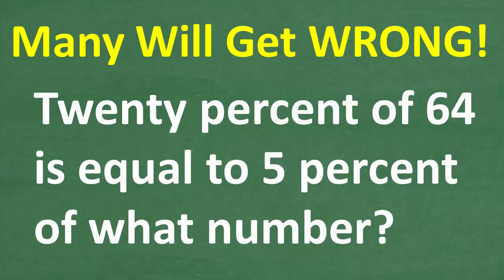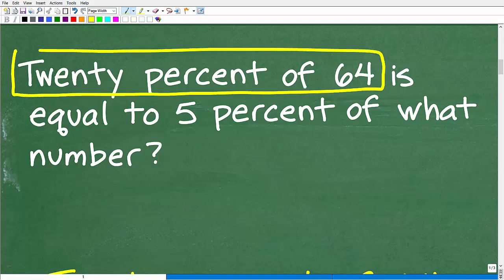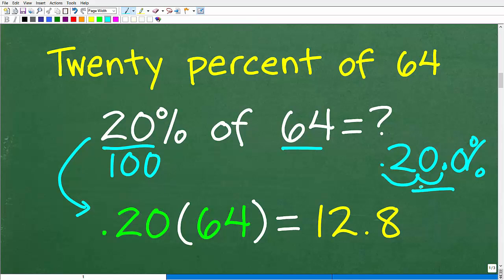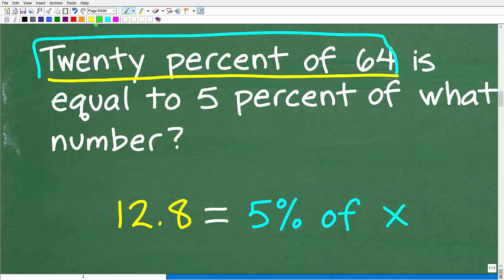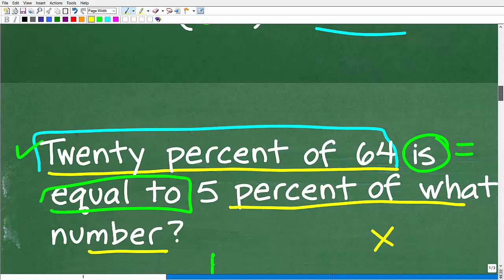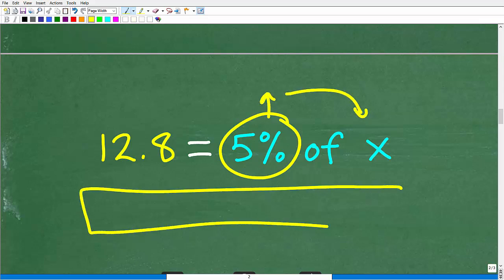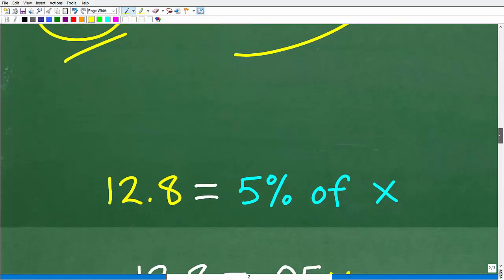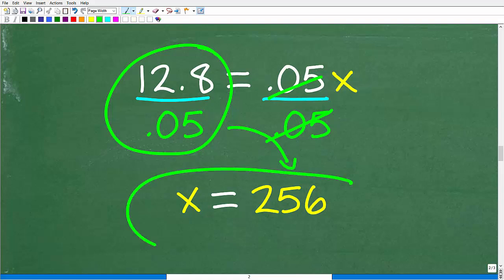20% of 64 = 5% of What Number? Many People Will Get This Wrong!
Think you can solve this percentage problem? 🤯 20% of 64 equals 5% of what number? Many people get it wrong—can you find the correct answer? Watch as I break it down step by step using percentage formulas and simple tricks!
📌 What You'll Learn:
✔️ How to set up and solve percentage equations
✔️ The proportion method for solving percentage problems
✔️ Common mistakes to avoid when working with percentages

• HOMESCHOOL MATH
• COLLEGE MATH